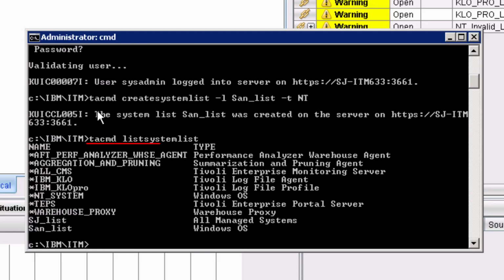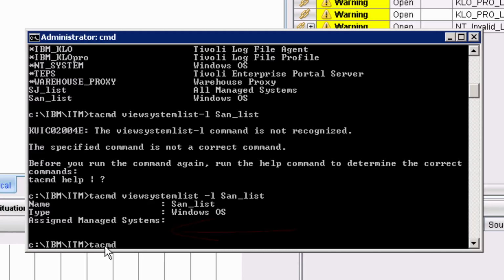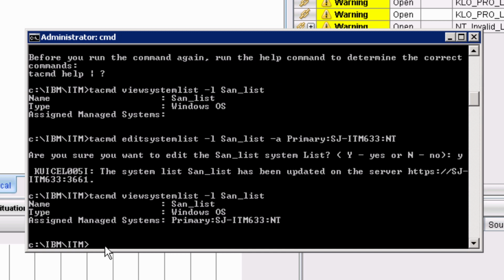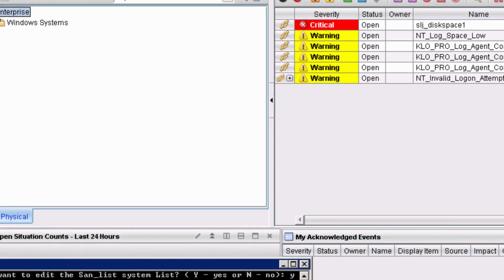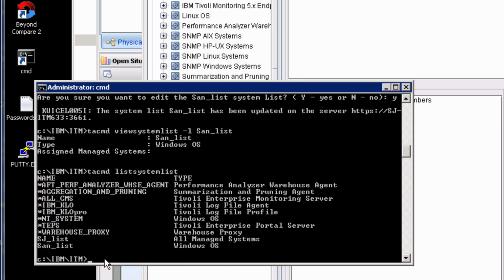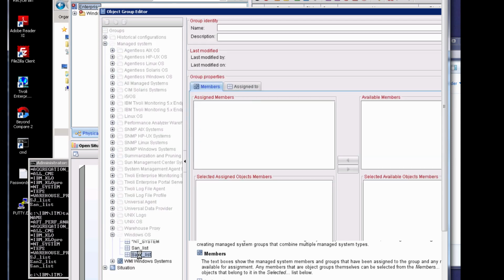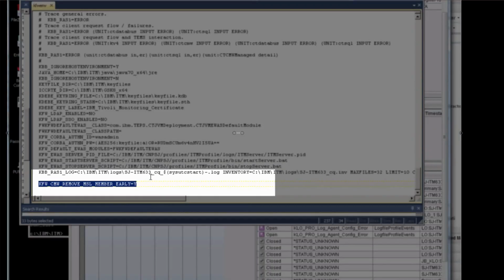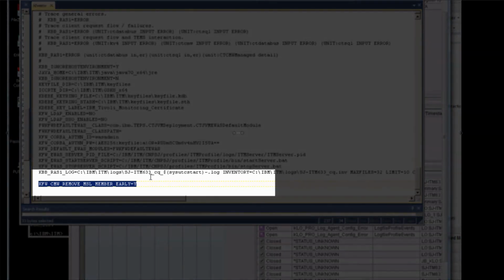TEPS: Overview of the changes to Managed System lists (MSL) with tacmd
This is an overview of the changes made to the MSL (Managed system Lists in ITM 6.3, when using tacmd commands to create and edit MSLs_x000D_
_x000D_